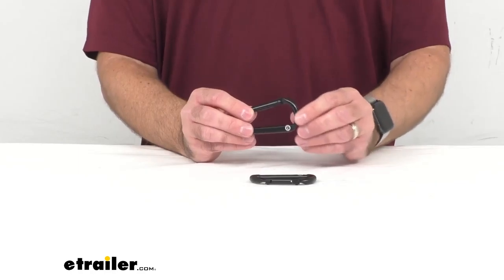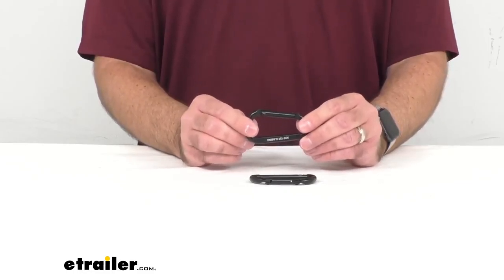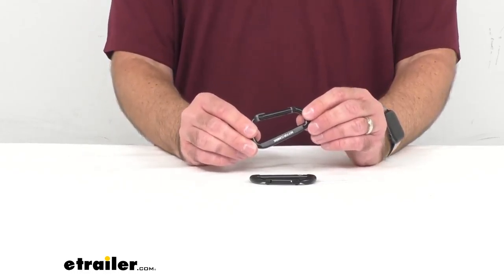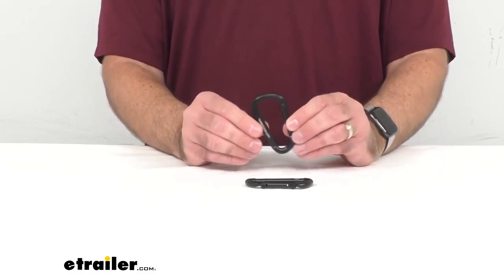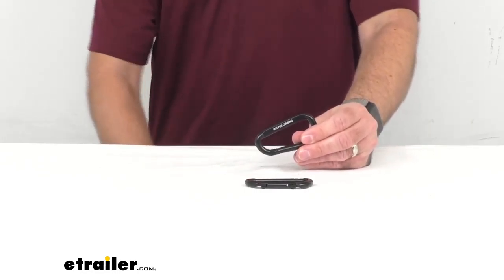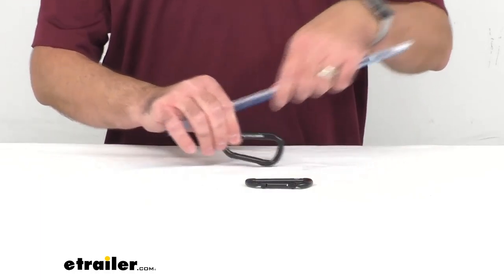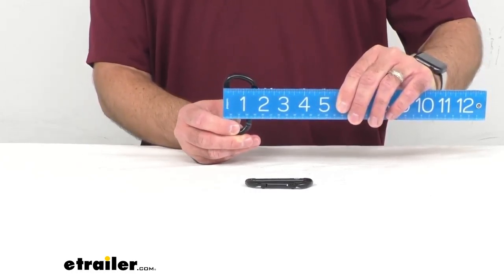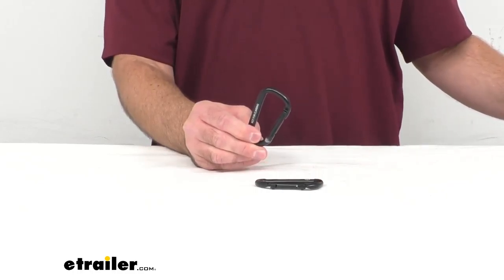etrailer | Review of Coghlans Black Iron Hammock Carabiner Clip - CG86UV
Hi everybody. My name is Andy, with etrailer.com. And today we are looking at Coghlan's hammock carabiners. Now these carabiners will connect your hammock to straps or to a stand. And as we take a closer look at them, you will see that they have nice smooth edges. And these smooth edges will reduce the chances of snags, or damage to your hammock, or to the straps that you use.

These are also good for attaching other items to your paps, or to your canoes or tents or to your belt loops as well. However, if you're going to use one of these for your belt loop to keep your keys on there, something like that, I would recommend one of our lighter duty options. These are a little bit more heavier than some of the options that we would have that you would use to put your keys on a belt loop or something like that. These can hold up to about 1,102 pounds. These are made of iron.

So they are a little more on the heavy duty side, as we have said. And they do have a nice black powder coat finish on these carabiners to protect it from rust and corrosion. Now, even though these are heavy duty iron, they are still not suitable for climbing. So if you're looking for a carabiners to use for climbing, these would not be the options for you. These do have a spring loaded closer, and it makes the carabiners easy to open and close.

And when you put these on straps or you put this on the stand for your hammock, you will know that they will close tightly and securely, and you won't have to worry about that. Well, we have a closeup here, let's take a look at some measurements. Taking my handy ruler here. Just taking a look at the length of these. The length here, sits right at about a three and one eighth inches, on the length.

And then getting a measurement at its widest point. The measurement there is sitting at about one and three quarters inches, there at the widest point. Now, these do come in a quantity of two. And this would be a good option, again, if you're looking for carabiners to connect your hammock to straps or to a stand. Well, that concludes our look at the Coghlan hammock carabiners. And again, my name is Andy. Thank you for joining me today..